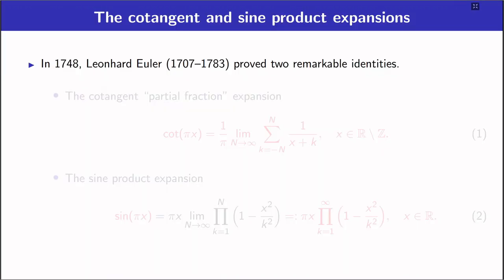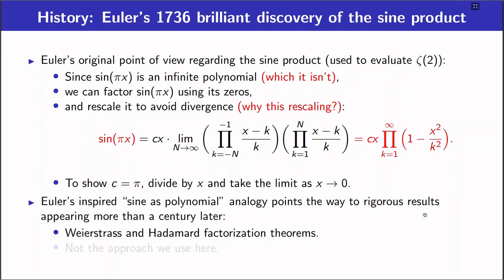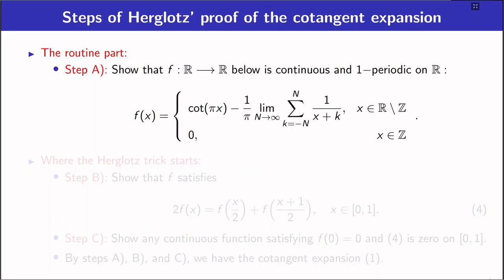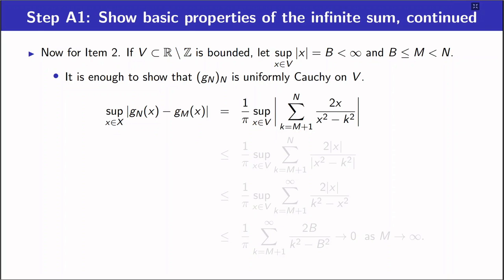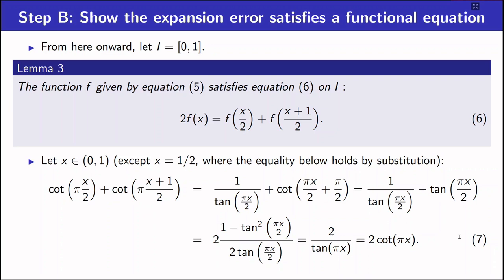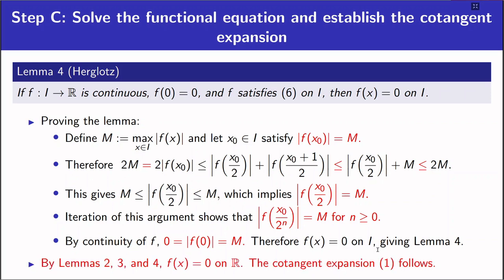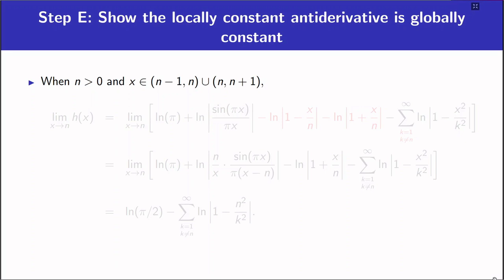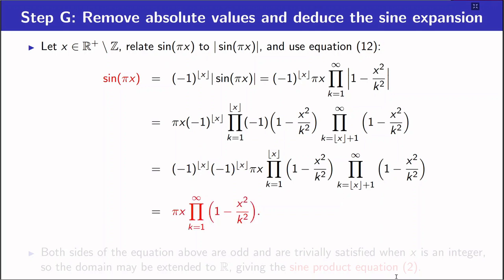Euler, Herglotz, and the cotangent and sine expansions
In this video, we discuss and prove the partial fraction cotangent and product sine expansions. After a historical review of Leonard Euler's contributions, a spectacular real variable proof due to Gustav Herglotz is presented in detail that avoids complex variable machinery altogether. The math in this video doesn't exceed the level of a first undergraduate real analysis course.